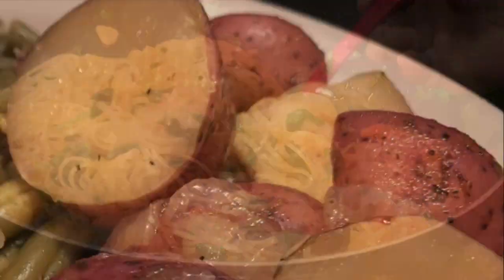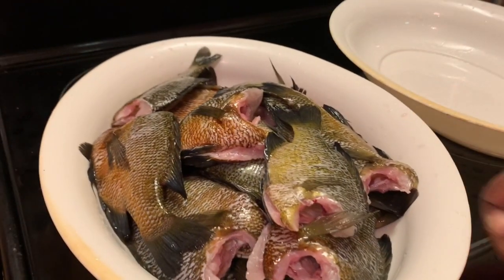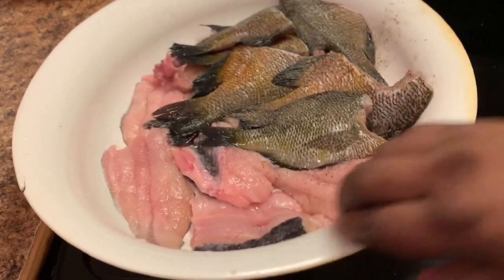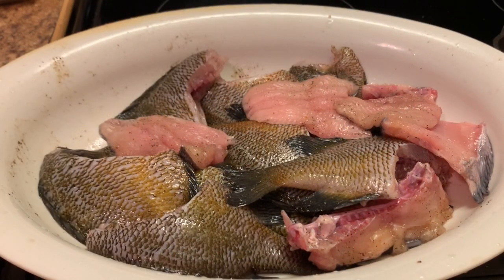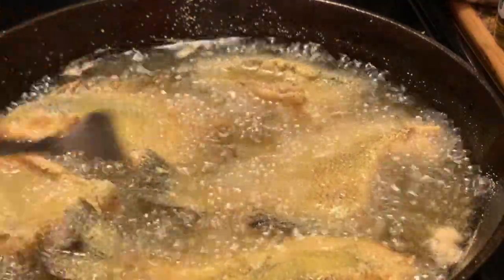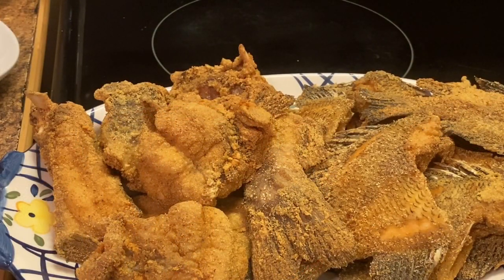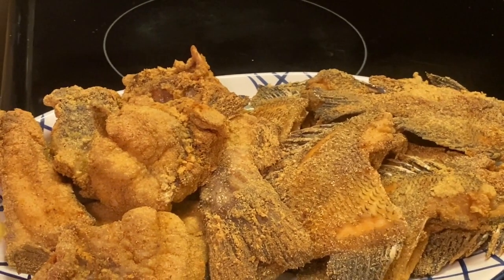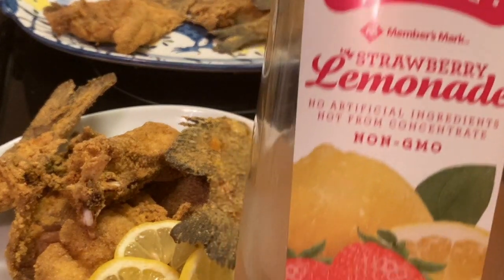How To Fry Bluegill and Catfish | Childhood Memories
HELLO EVERYONE!!! My Grandsons brought me some fresh Catfish and Bream Fish (Bluegill) by my house. I’m sharing how we used to prepare these fish back in the day. Thanks for your love and support. God Bless Y’all ❤️

Bell 🔔